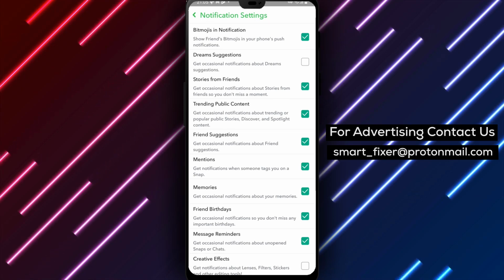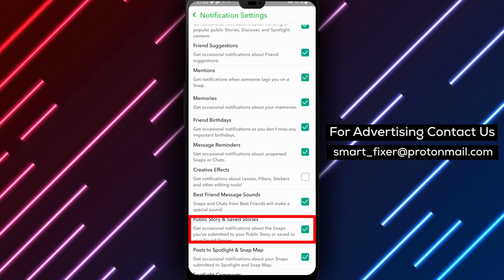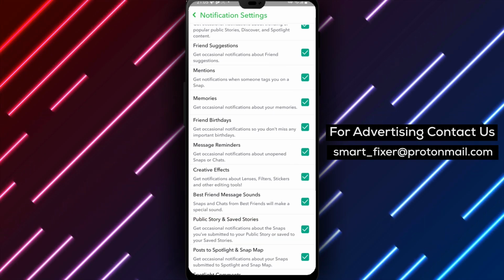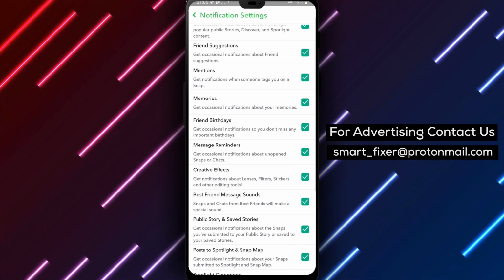How To Enable Effects Notifications In Snapchat - Full Guide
Discover how to enable effects notifications in Snapchat with this comprehensive tutorial. Stay updated on the latest creative effects available on Snapchat and enhance your Snapchat experience. Follow these steps:

1. Open Snapchat.
2. Tap on the profile icon in the top left corner.
3. Tap on the gear icon in the top right corner.
4. Tap on "Notifications" and enable "Creative Effects Notifications".

By following these simple steps, you can easily stay informed about the exciting creative effects and features on Snapchat.